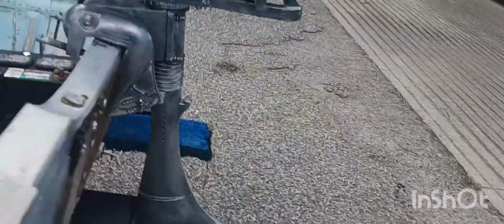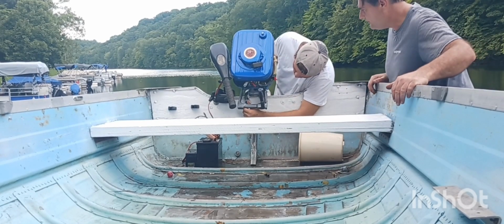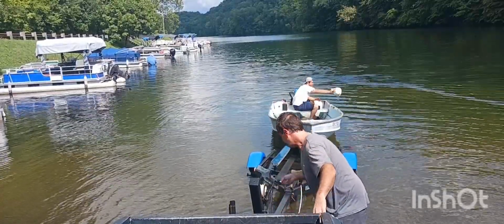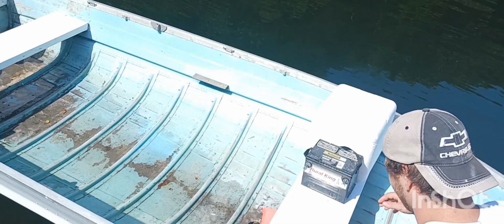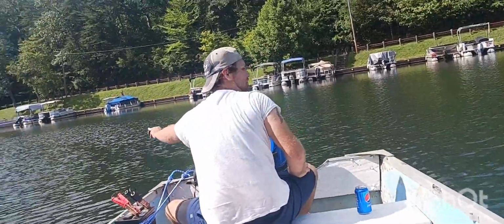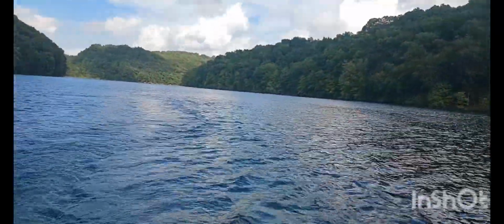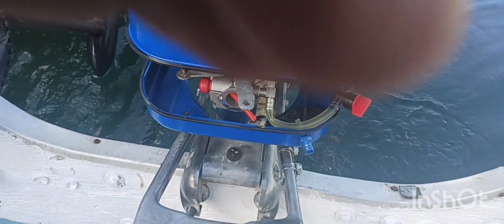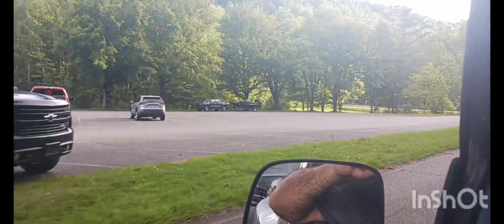Out to the Lake [Redneck Ways]